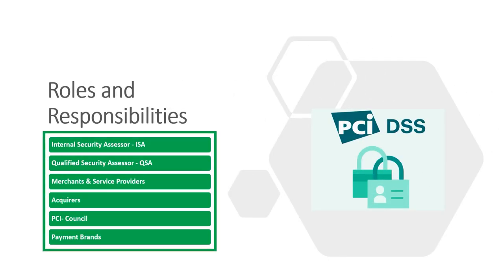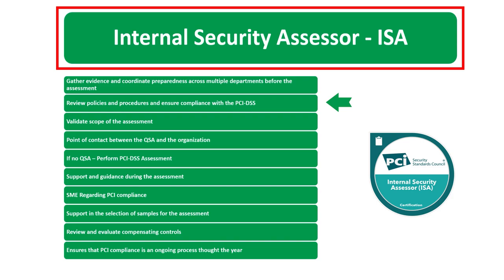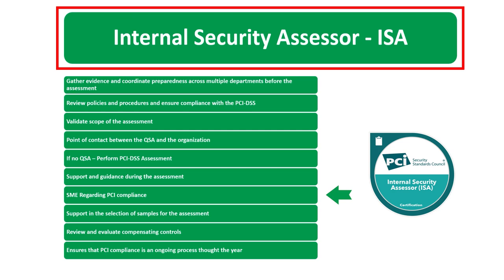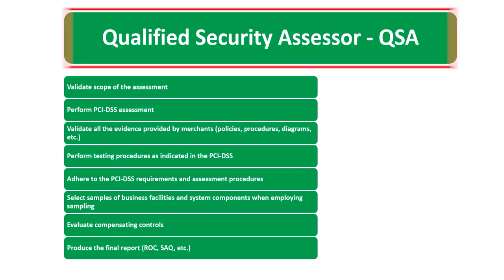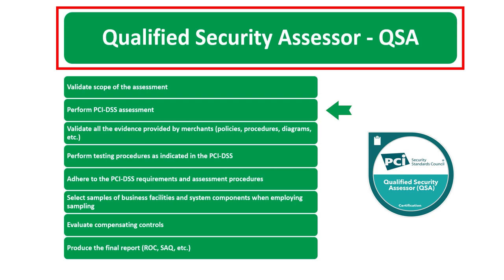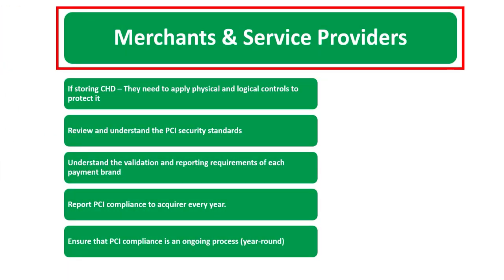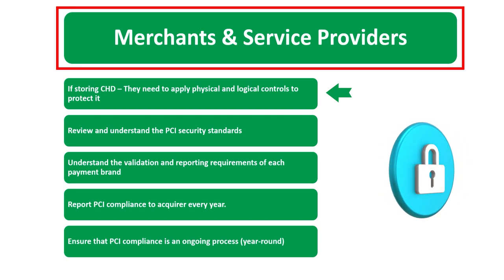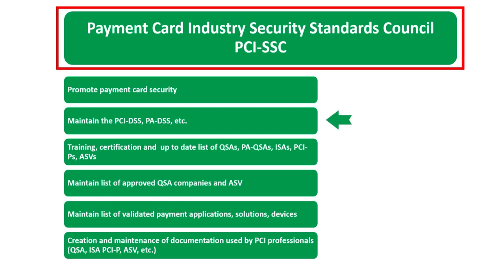PCI-DSS v4 Lesson #4 - Roles and Responsibilities within the PCI.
Hello and welcome to this training on PCI-DSS v4.

Download the Glossary, the PCI-DSS V4 and other useful documents